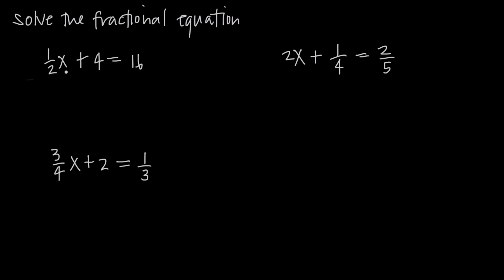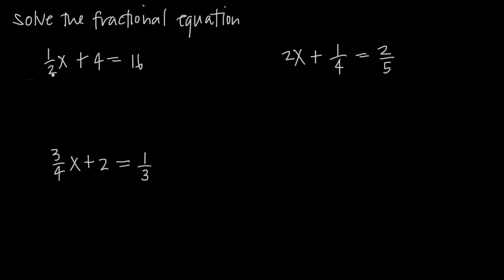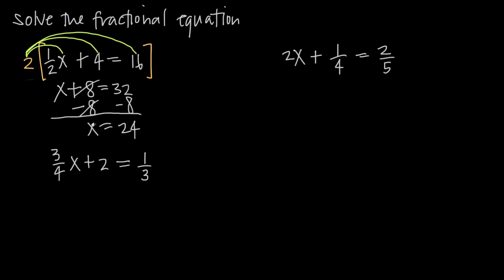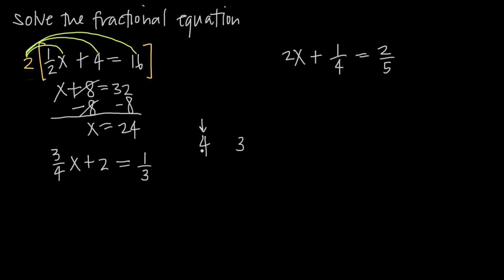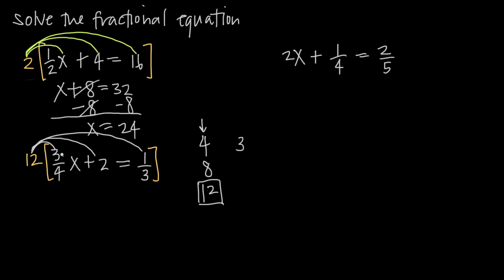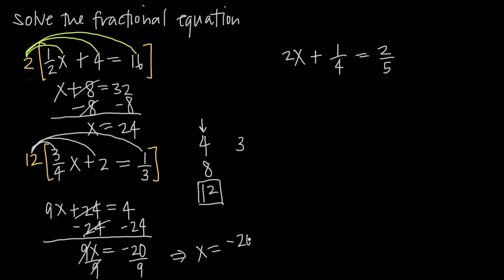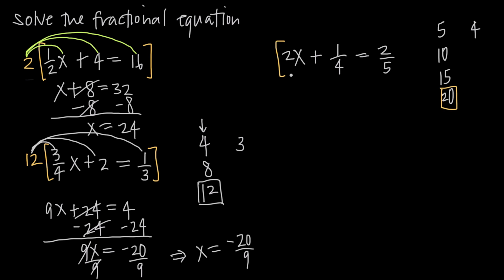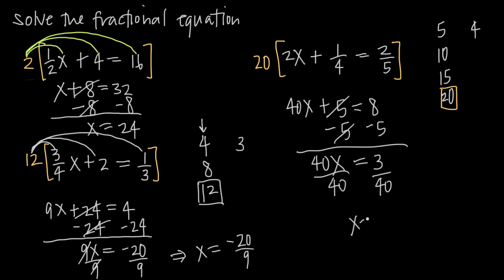fractional equations (KristaKingMath)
In this video we'll learn how to solve fractional equations. As with all fractional equations, the first thing we'll need to do is get rid of the fractions, which we'll do by multiplying every term on both sides of the equation by a common denominator.